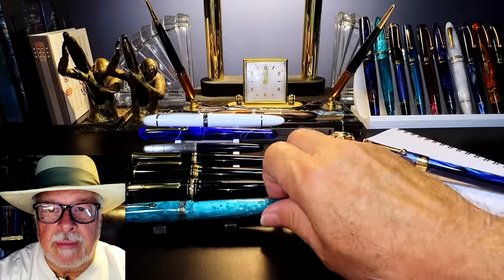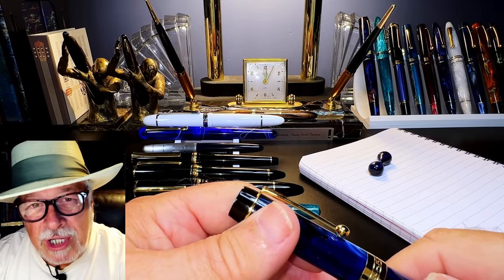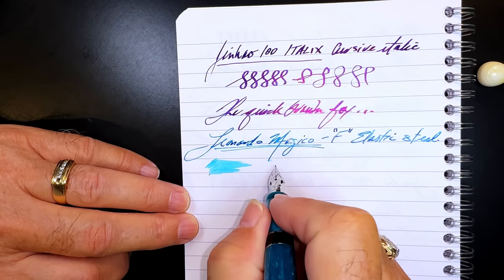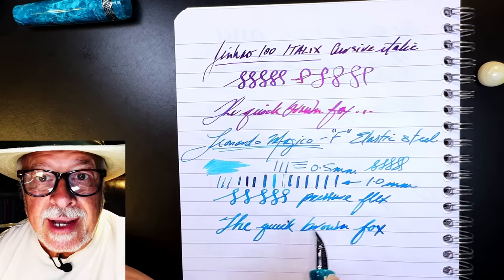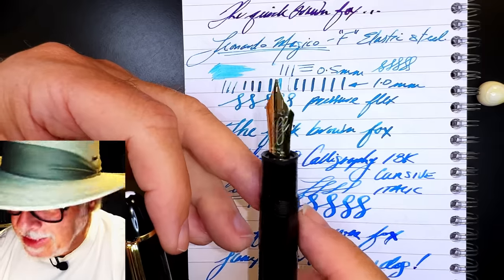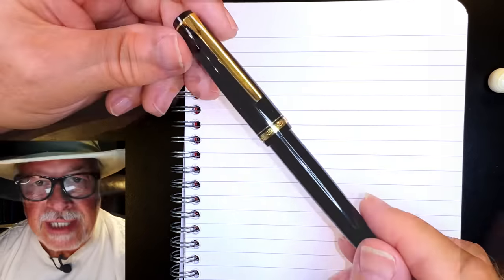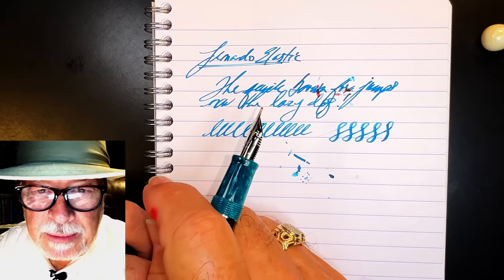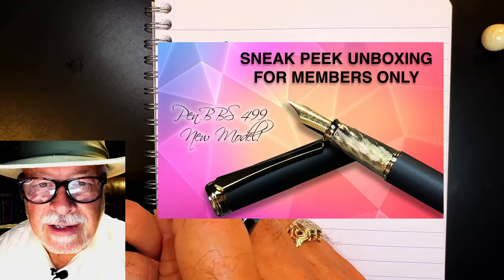Leonardo Elastic Steel Flex Nib vs Montblanc Calligraphy and Others B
This is my first try with the Leonardo Elastic steel flex nib and I wanted to compare it with the Montblanc 149 Calligraphy nib as well as some other flex option pens that I have. I also do a little bit of a rant about calligraphy and how the pen doesn't do the work for you!

Links:
Etsy Shop for "Ink Buddy" Items:

Chapters:
00:00 Start
00:17 Introduction
01:31 Rant on Calligraphy
04:35 Italix Cursive Italic
05:35 Leonardo Elastic Nib
09:17 Montblanc 149 Calligraphy 18K
11:29 Pilot Falcon 14K
12:52 Lorelei 667 BlueDew
14:19 Jinhao 159 Zebra G Nib
16:46 Vintage Waterman Taperite
18:23 Sailor 1911L 21K
20:17 Leonardo Elastic Comments